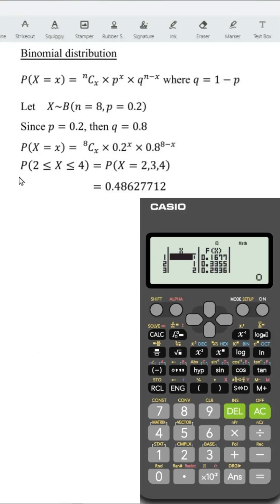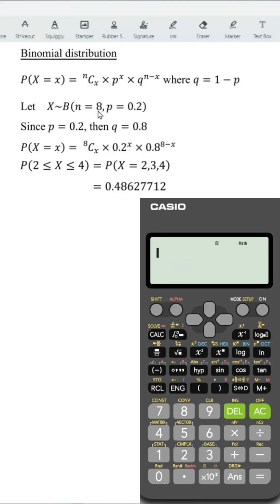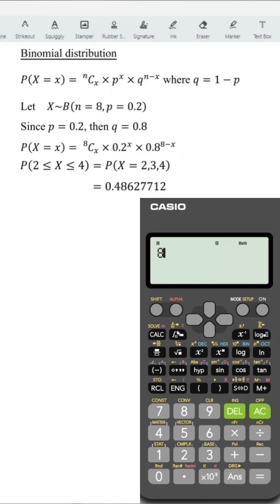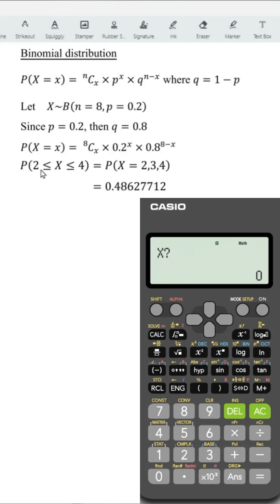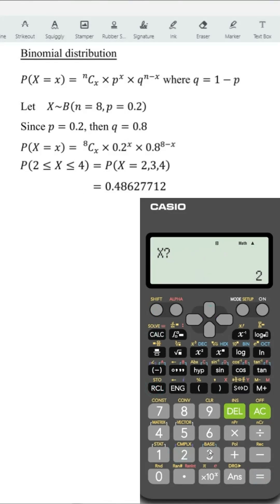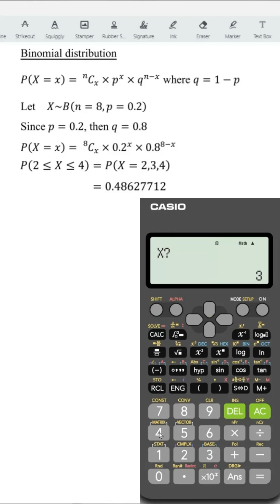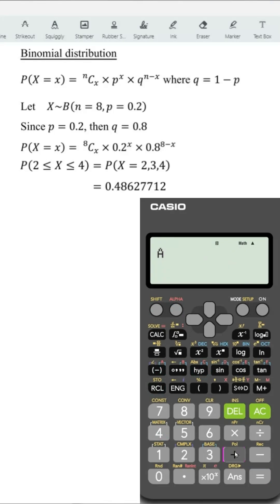Fastest way to calculate probabilities for Binomial distribution by using fx-570/991ES, fx-570VN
A super fast method to calculate probabilities for Binomial distribution. No regret!
Obtain the probability of a Binomial distribution by using Casio fx-570/991ES, fx-570VN calculator.